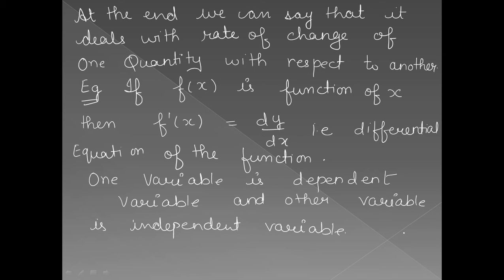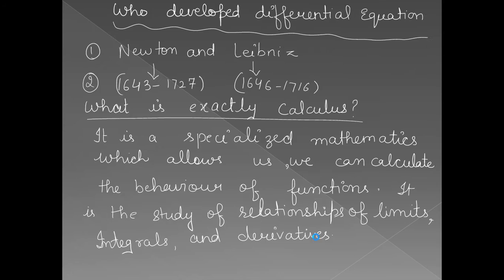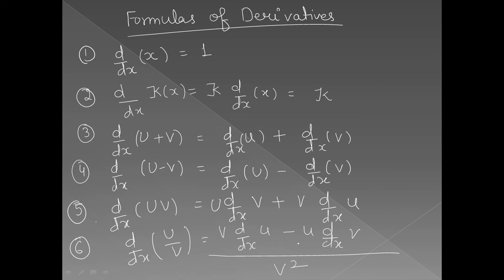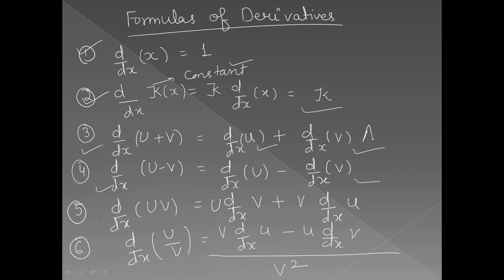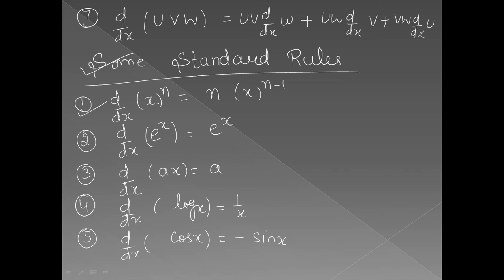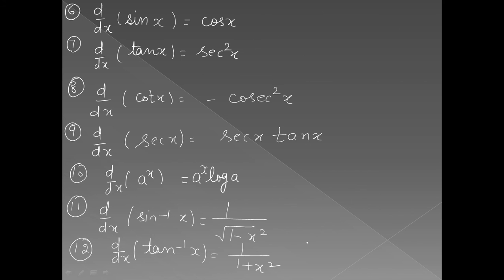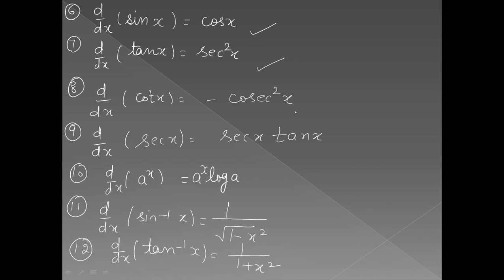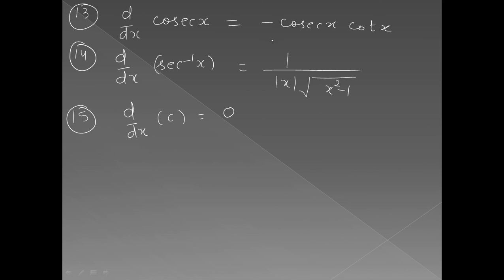Lesson 7 Differential Calculus Part1